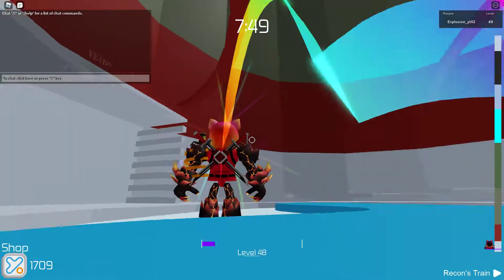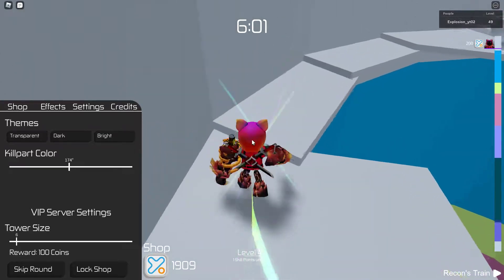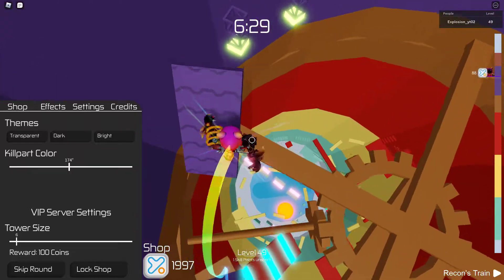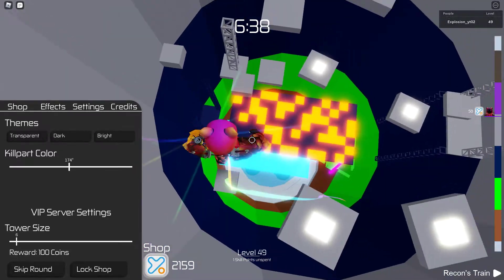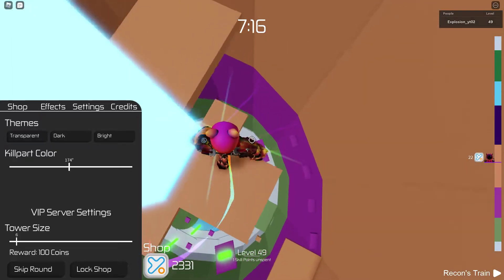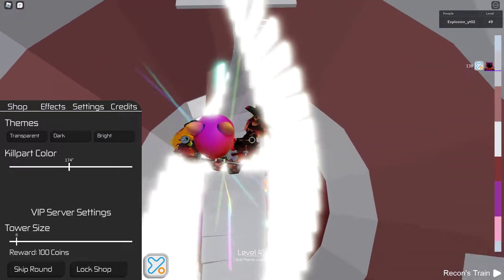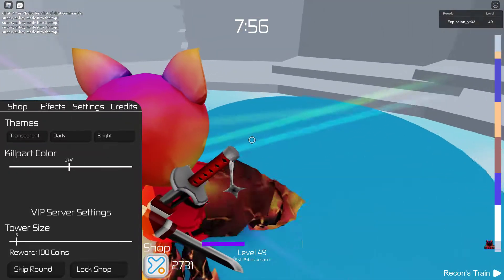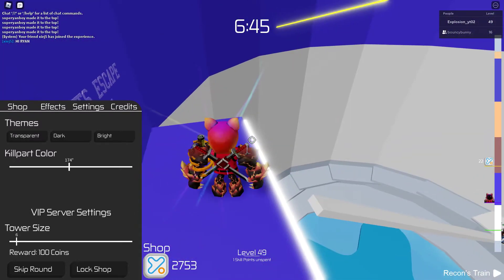How long does it take me to complete a noob tower in Roblox tower of Hell